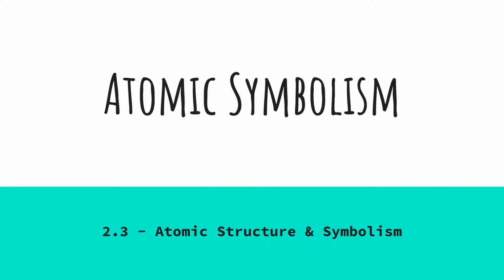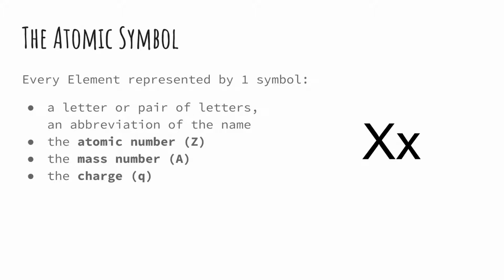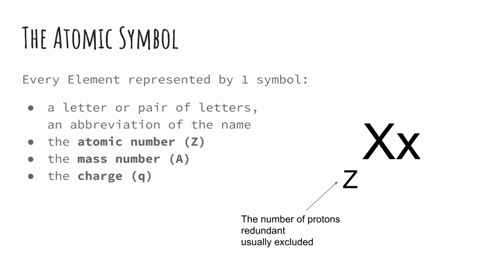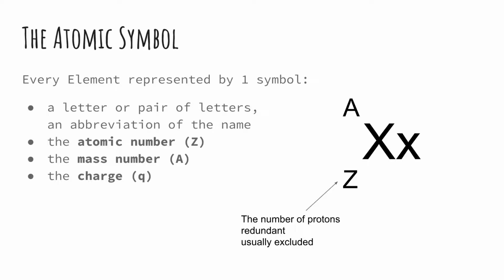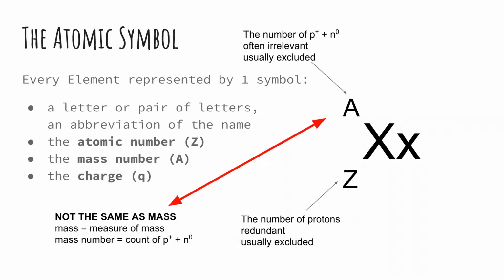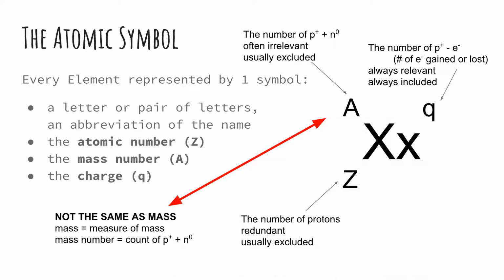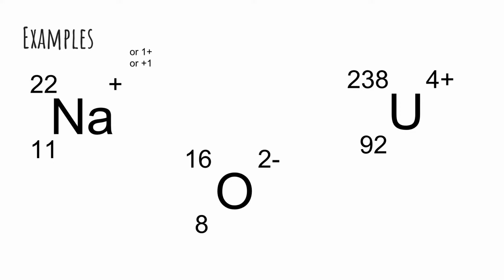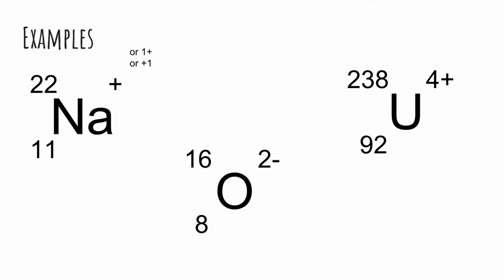2.3b Atomic Symbolism